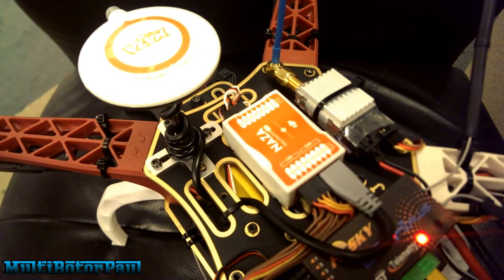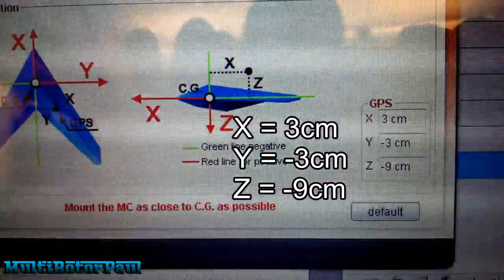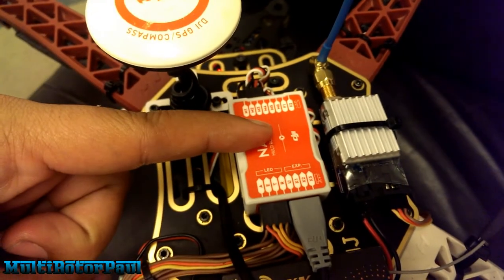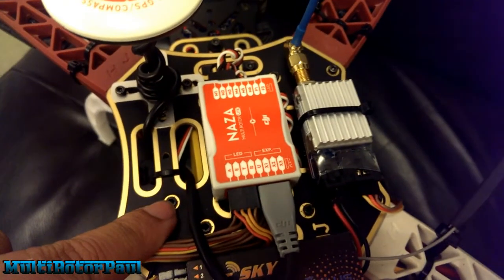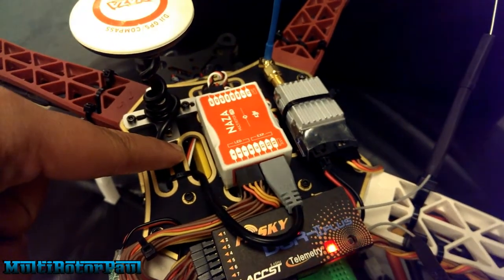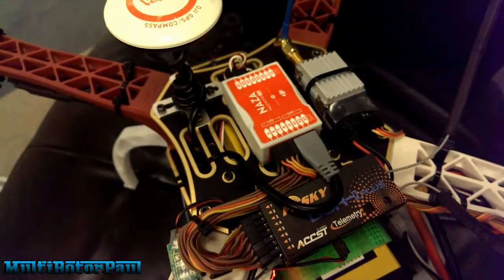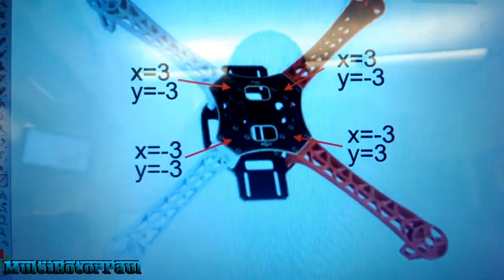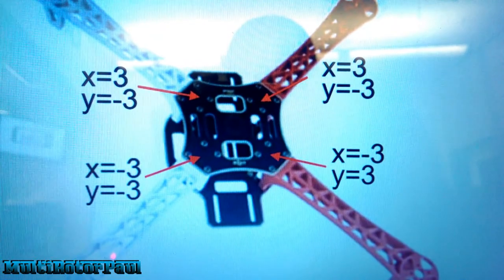How to Configure NAZA GPS Position in Assistant Software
The instructions aren't exactly straight forward. Here is my version on how I setup the GPS mounting position in the NAZA Assistant Software.